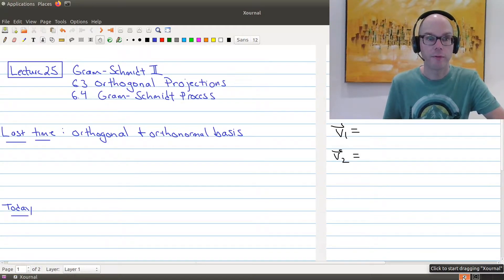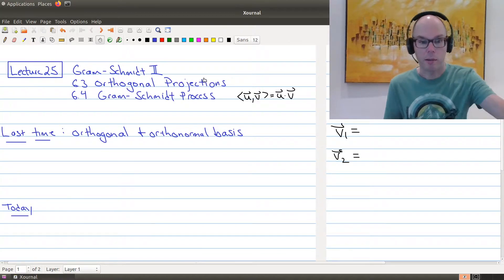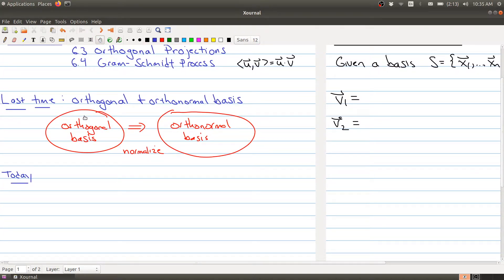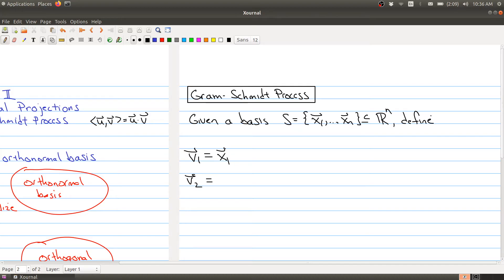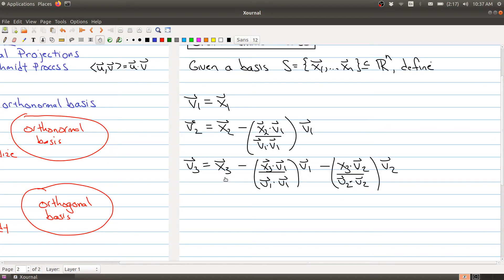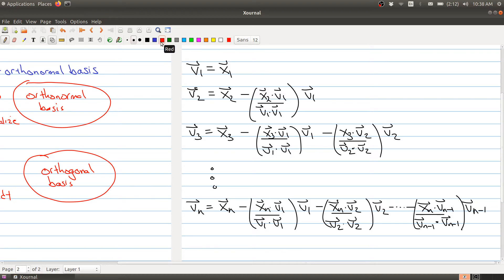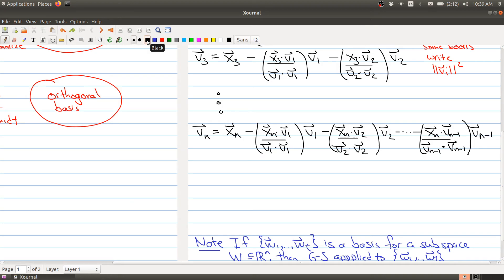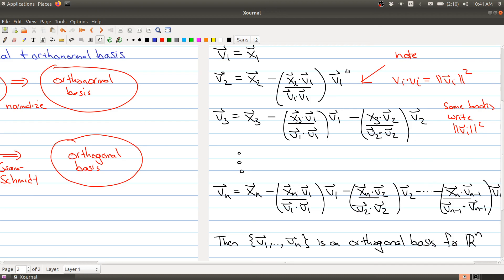Math 1B03 (2020-2021) Lecture 25 Part 1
In Lecture 25 we finish our discussion of the Gram-Schmidt procedure.  In Part 1 we present the Gram-Schmidt procedure.